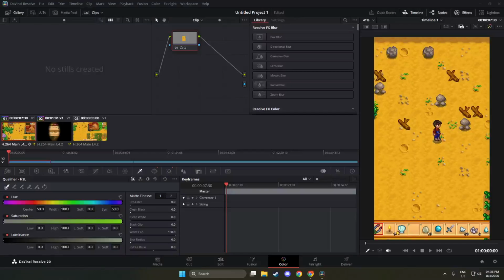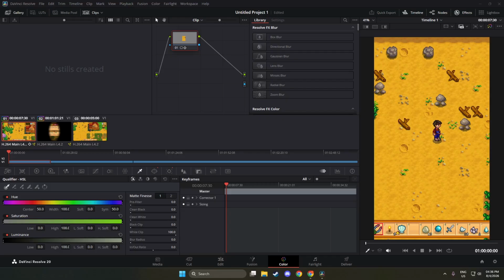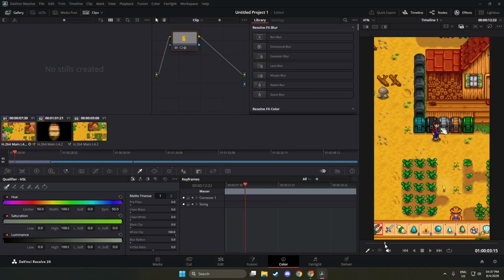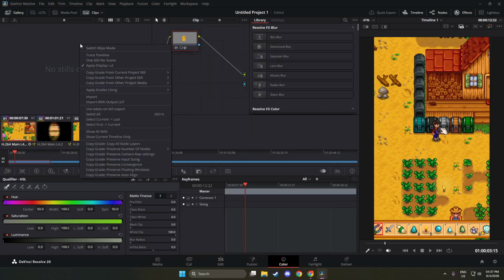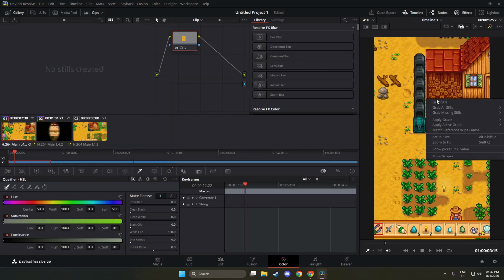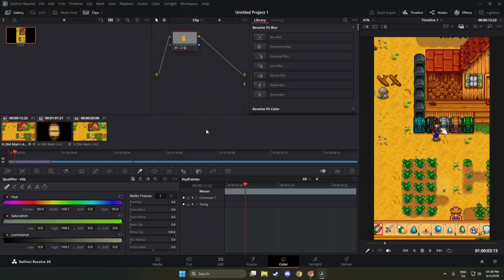How to Export an Image from DaVinci Resolve [2026 Full Guide]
How to Export an Image from DaVinci Resolve

Need to export an image from DaVinci Resolve? Follow these precise steps to capture and save a single frame from your video on your computer.

In this tutorial, learn how to export an image from DaVinci Resolve by navigating to the Color page, selecting the frame you want, and using the Grab Still feature. You'll discover how to open the Gallery panel and export the still as a JPEG, PNG, TIFF, or DPX file. This guide is perfect for anyone needing to save a graded frame with all color corrections intact. Even if you're new to DaVinci Resolve, these steps will make the process straightforward and simple.

⏱️ Chapters
0:00 Intro
0:27 Move playhead to frame
0:47 Right click Viewer, select Grab Still
1:11 Open Gallery panel
1:30 Right click captured still
1:46 Select Export from menu
2:03 Choose location and save
2:34 Exported graded frame successfully